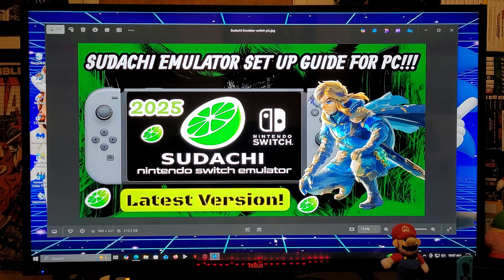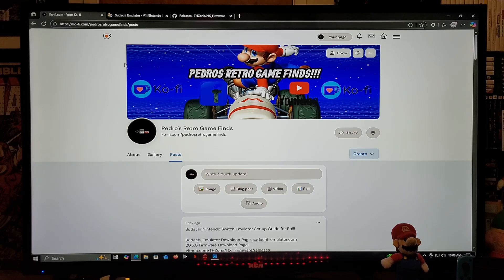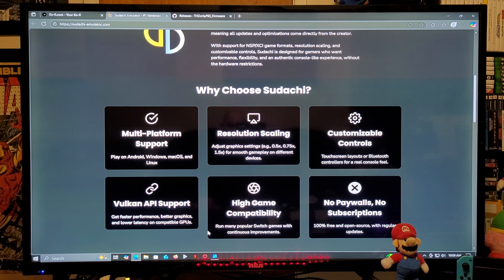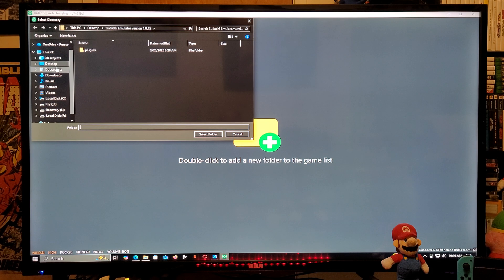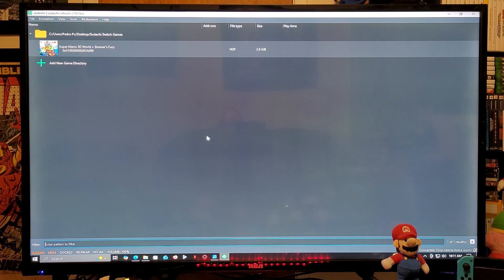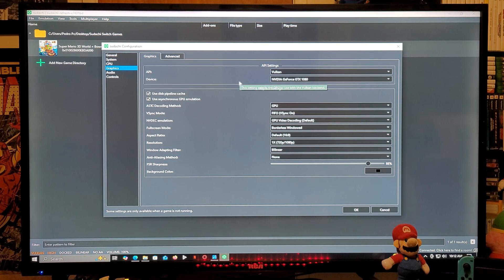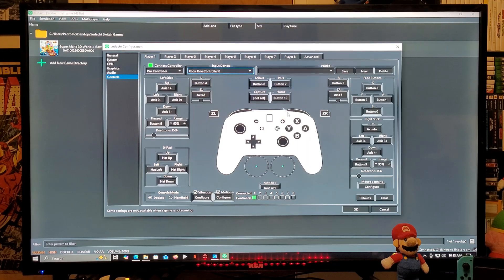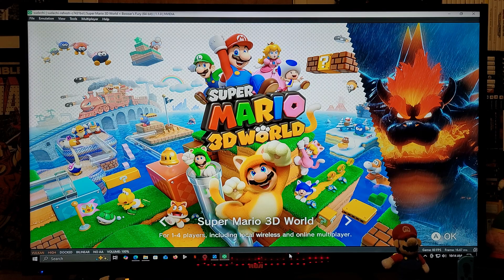Sudachi Nintendo Switch Emulator Set up Guide for Pc!!!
In this video i will be showing you how to install the latest version of the Sudachi Nintendo Switch Emulator for windows Pc!
Also available for Mac Os, Linux & Android devices.

* You'll need to download the Firmware 20.5.0 & the matching Prod keys!
* First Install the Prod keys, then the Firmware!
* Your gonna nedd to create a Switch Games folder on your Pc with games in .Nsp or .Xci Format!
* I do not have a compatibility list at the moment!
* Controllers you can use are: Ps4, Ps5, Xbox one, switch Pro, etc...
* Please follow along and you should have no problems!